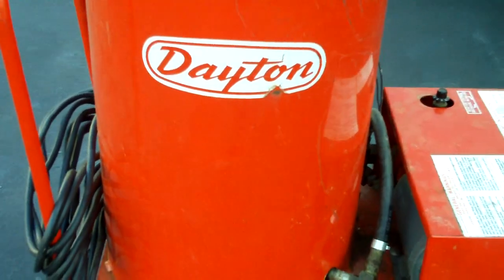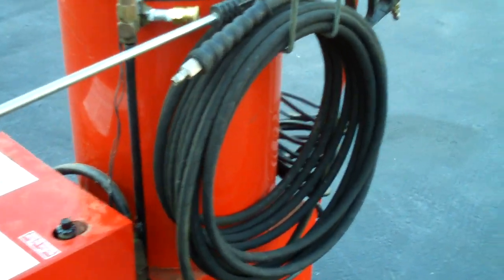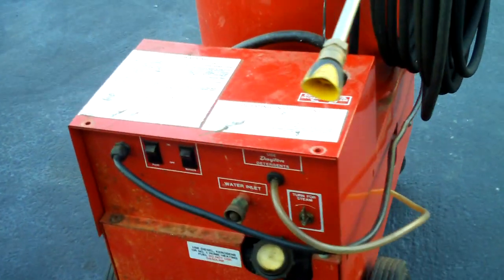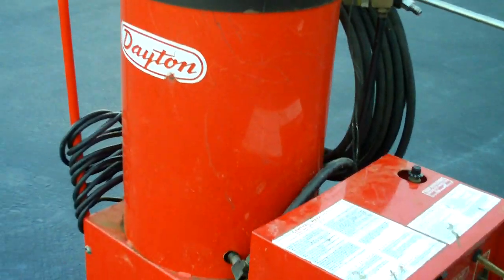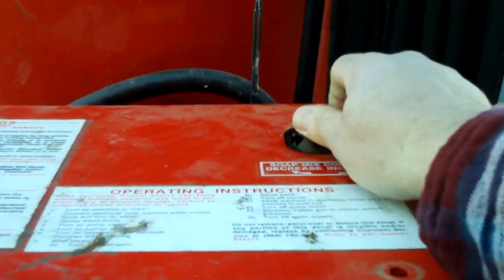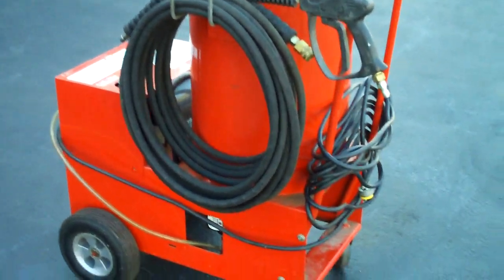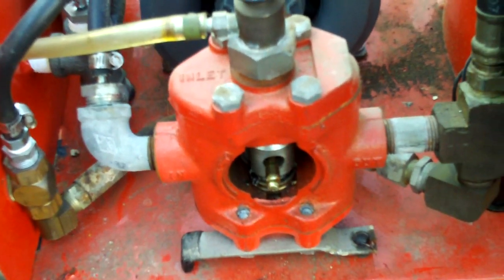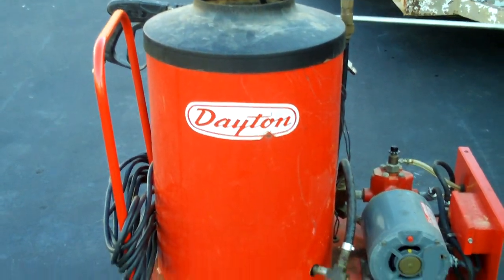Dayton Steam cleaner / Pressure washer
I see this online posted for over a month for $175, he posted that it was from a estate sale, and he had not tested it and selling it as he got it, I offered the guy $100 cash for the way it sits, but no response, after almost a month, I send a 4th and final email, with my $100 cash offer, He finally writes back and says, $125 and its yours, Needless to say I Wanted it, I drove a hour to go see it, and brought it home, Works great ! I love a good deal ! on the the next one !